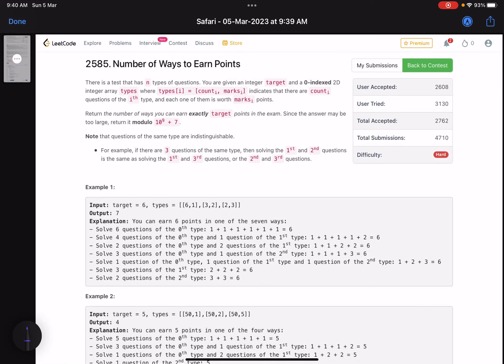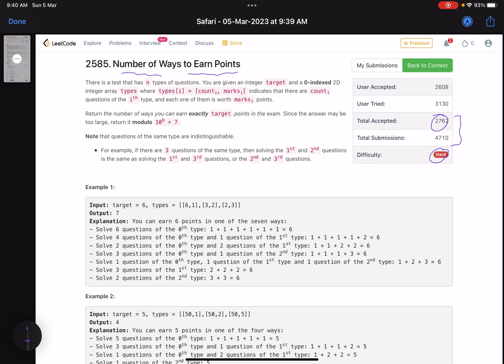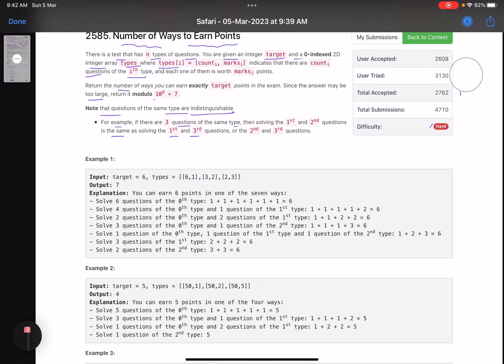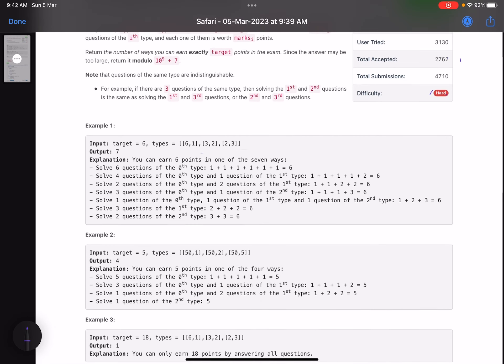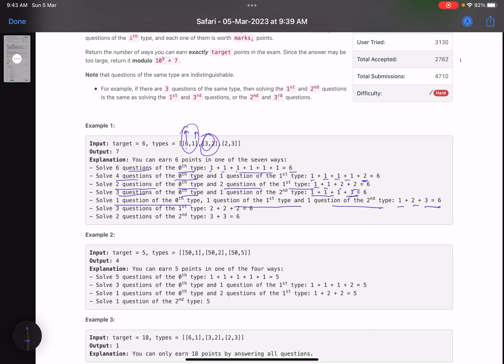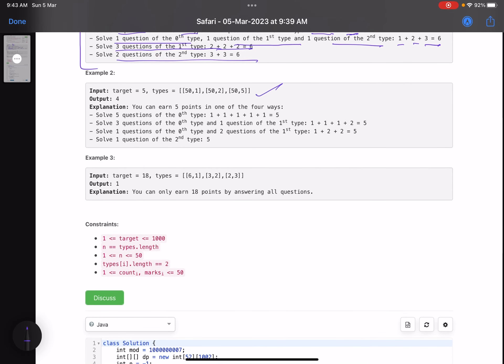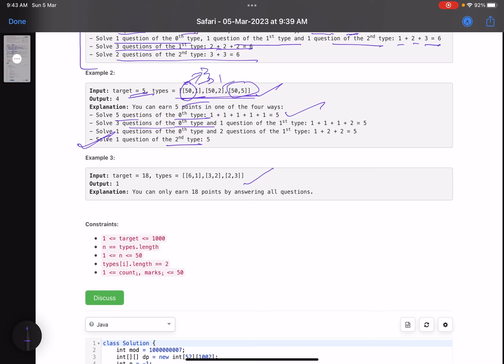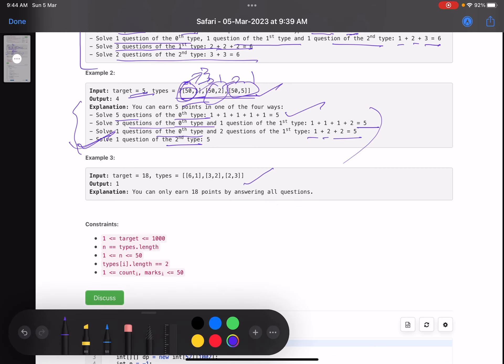Leetcode Weekly contest 335 - Hard - Number of Ways to Earn Points